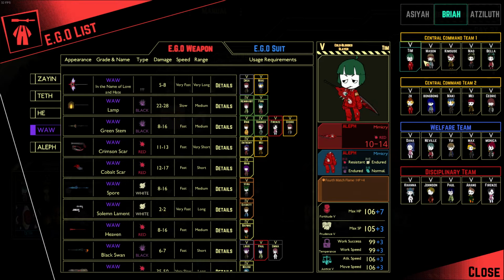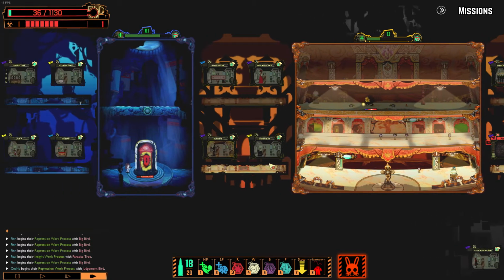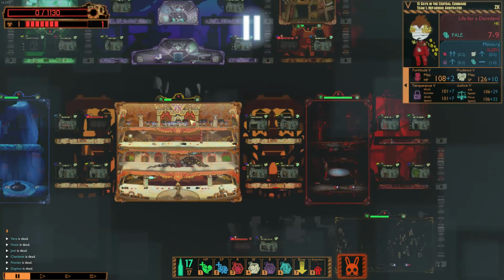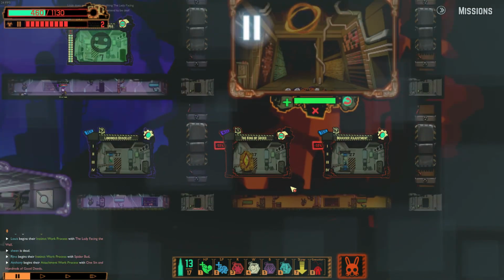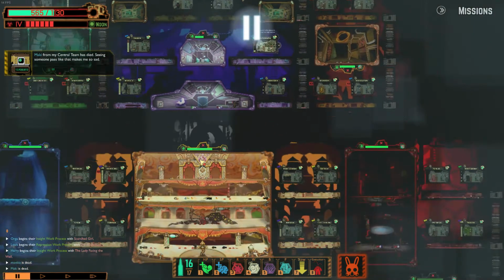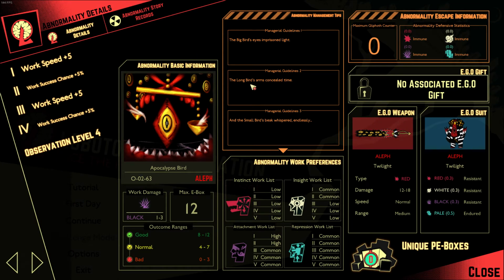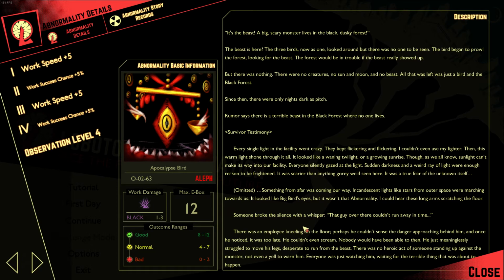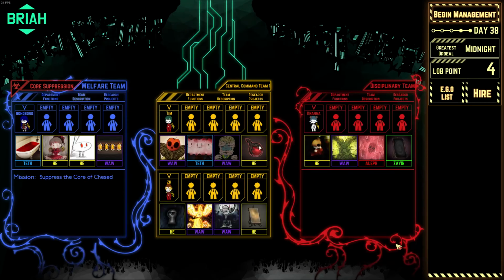Let's Play Lobotomy Corporation (blind) Episode 97: Not even the apocalypse can keep us down!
Thanks to the comments, we manage to defeat the apocalypse bird and get his gear. it only came at the cost of only 6 of our 45 employees surviving. But hey, let's focus on the positives!